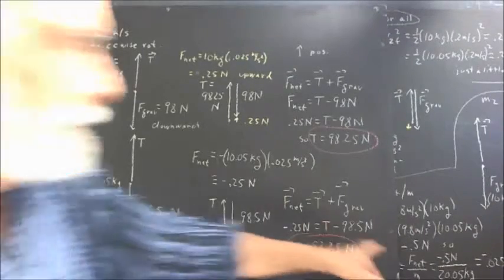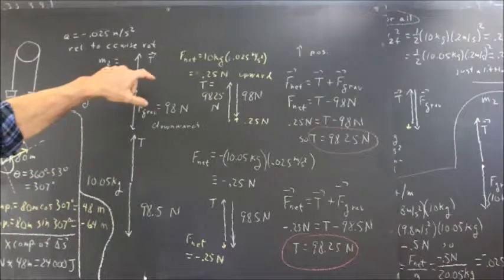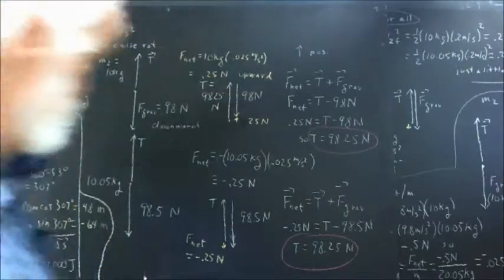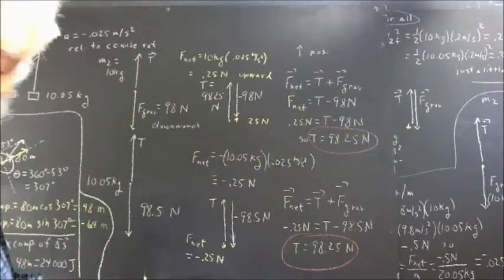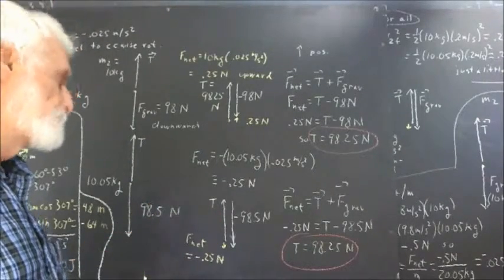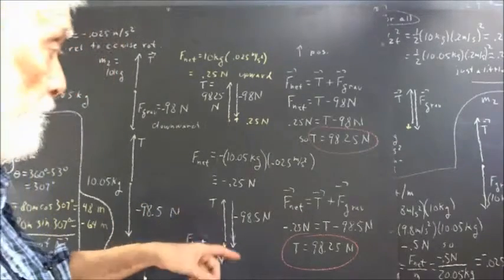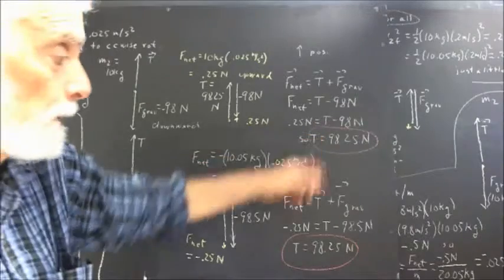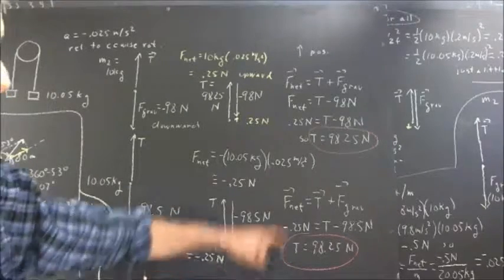201 081 completing analysis by finding tension using free body diagrams of individual masses